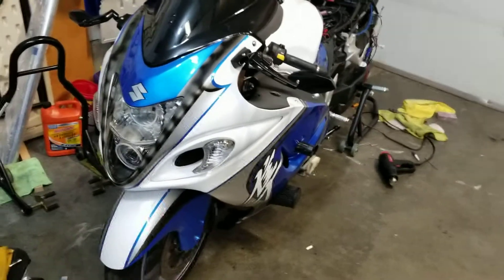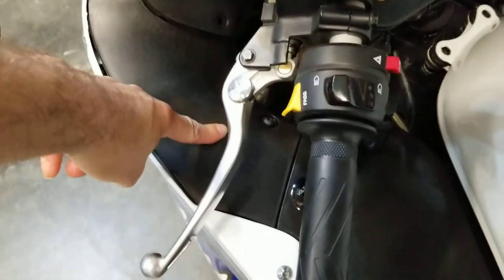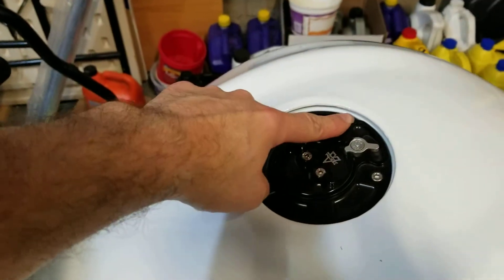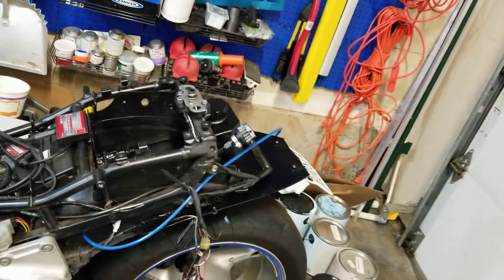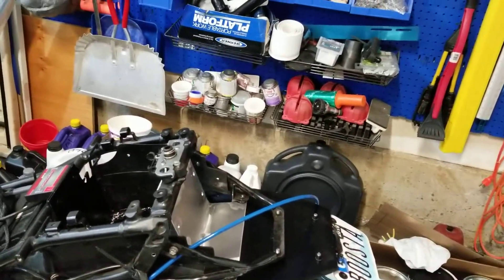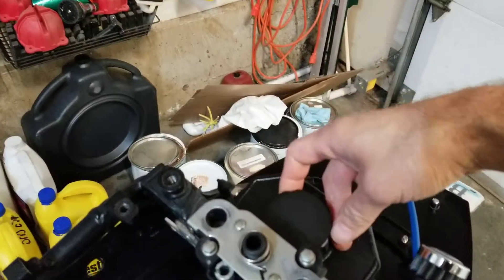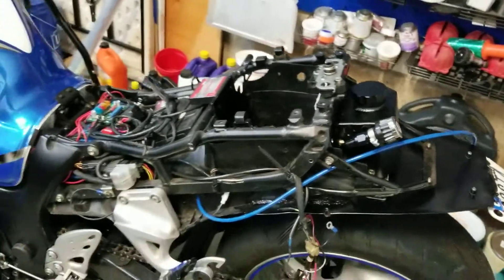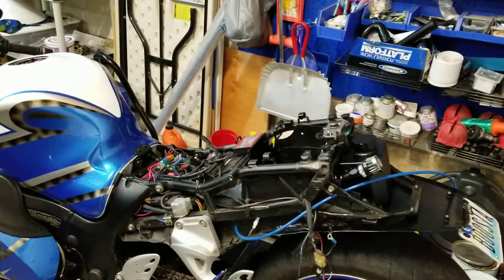BOOSTA new meth tank and bodywork